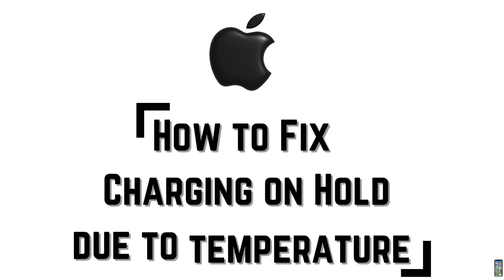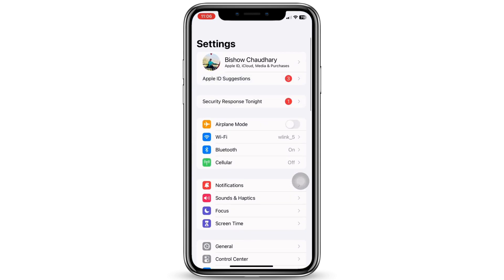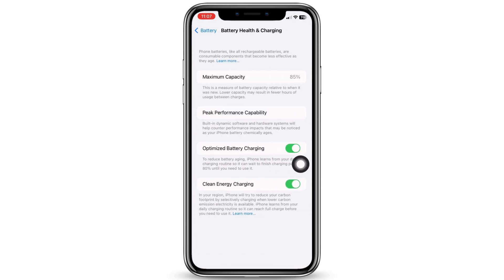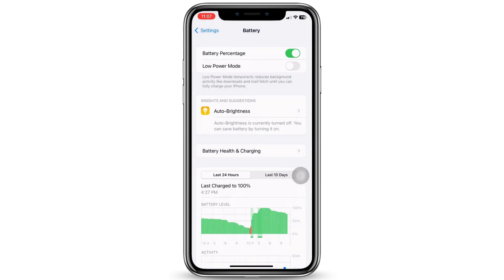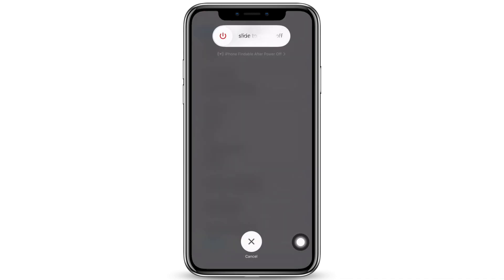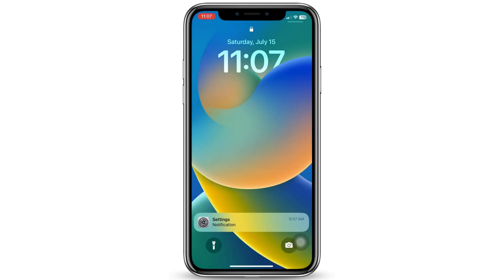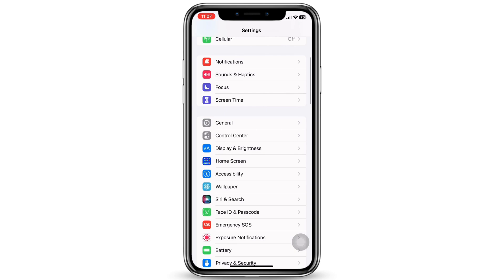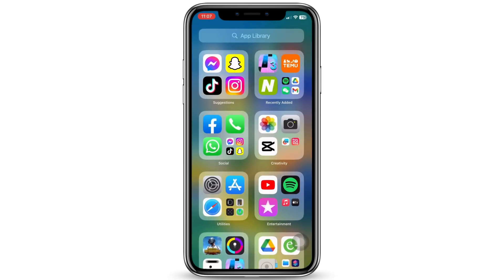Charging on Hold Charging Will Resume When iPhone Return to Normal Temperature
Experiencing the frustrating "Charging on Hold - Charging Will Resume When iPhone Returns to Normal Temperature" message on your iOS 16 device? Don't worry, we've got you covered! In this tutorial, we'll provide you with effective solutions to resolve this charging issue and get your iPhone charging smoothly again.

⏰ 00:00 Introduction to the Charging on Hold Issue:
 We'll start by explaining the "Charging on Hold" message and why it appears on your iPhone in iOS 16. Understand the reasons behind this issue and how it affects your charging experience.

⏰ 00:10 How to Fix "Charging on Hold" in iOS 16:
 We'll dive into a step-by-step guide on how to fix the charging issue on your iPhone. From basic troubleshooting steps to more advanced techniques, we'll cover various solutions that will help your device return to normal charging functionality.

By the end of this video, you'll have the knowledge and tools to overcome the "Charging on Hold" issue on your iOS 16 device, ensuring a seamless charging experience.

Stay informed and keep your iOS devices running smoothly.